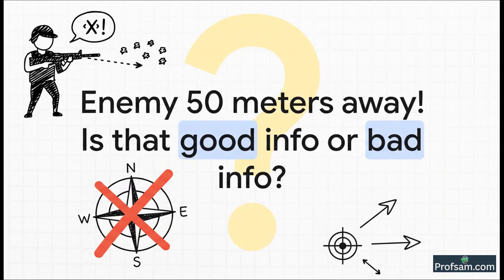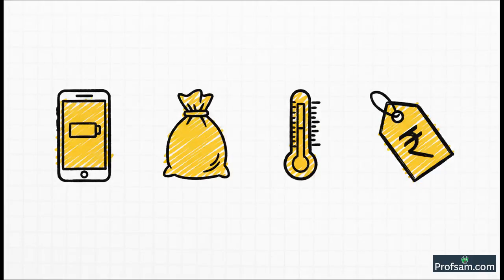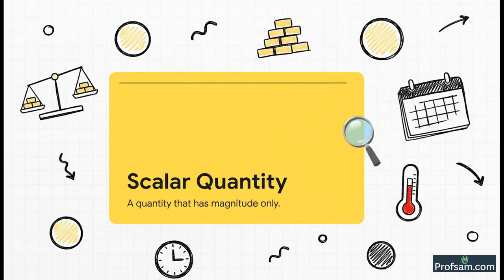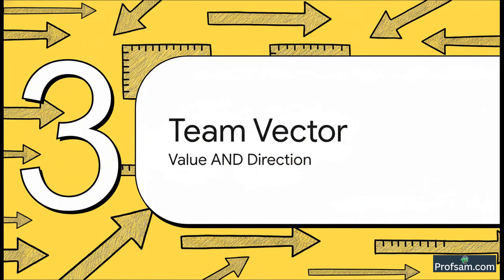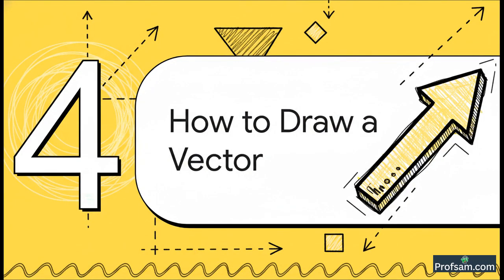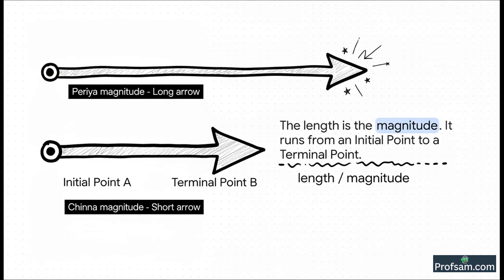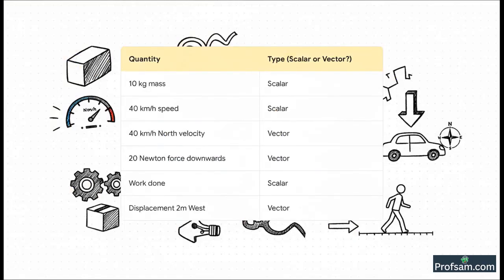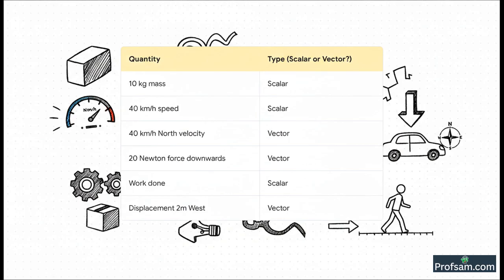Unit 10 – Introduction | CBSE 12th Mathematics (English) | The 5-Minute Teacher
This video lesson explains Unit 10 – Introduction for CBSE Class 12 Mathematics (English), using The 5-Minute Teacher approach for quick clarity.

In this lesson, you will understand:
• the key concepts of the introduction unit
• how to apply the principles of the introduction unit
• the practical applications of the introduction unit